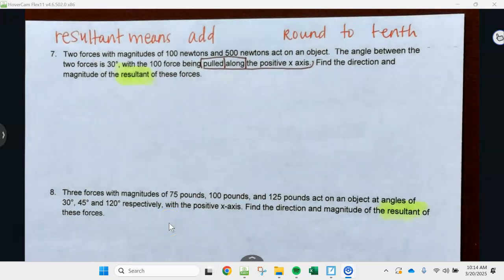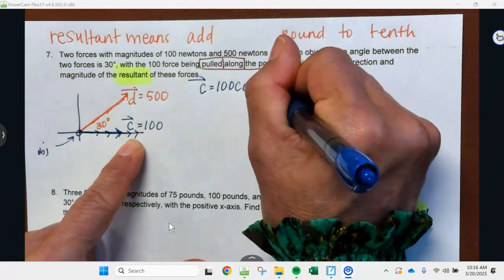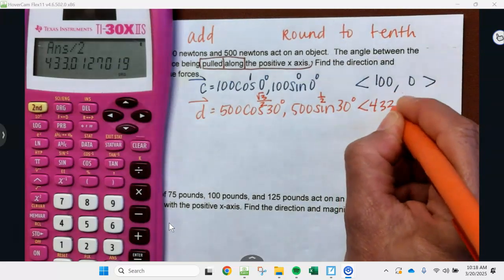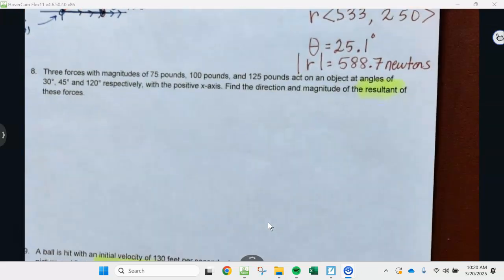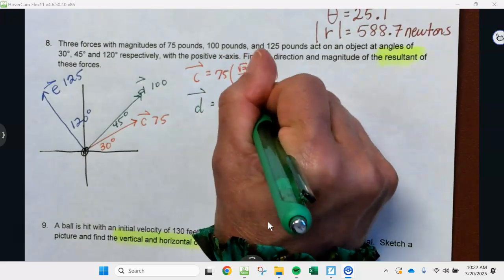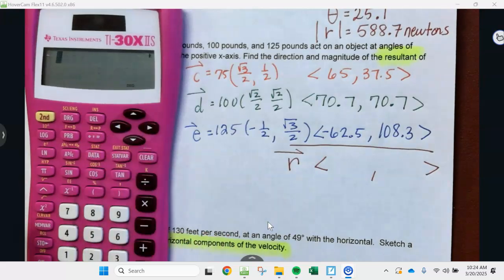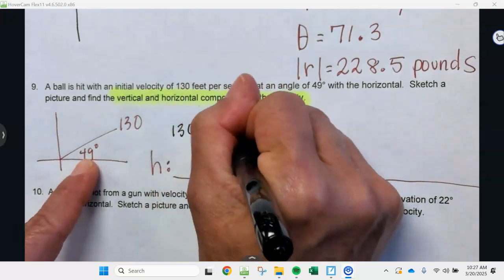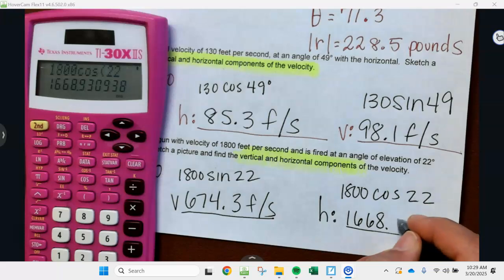8 2 Day 2 Part 2